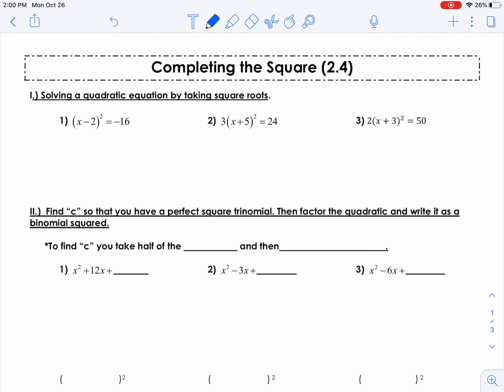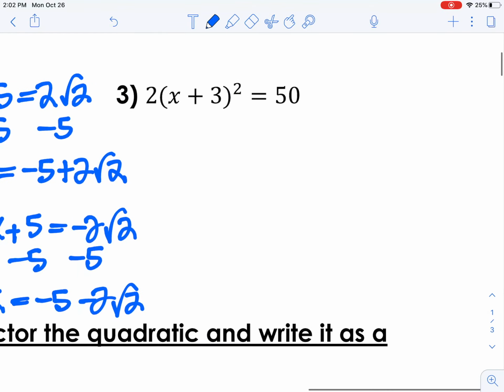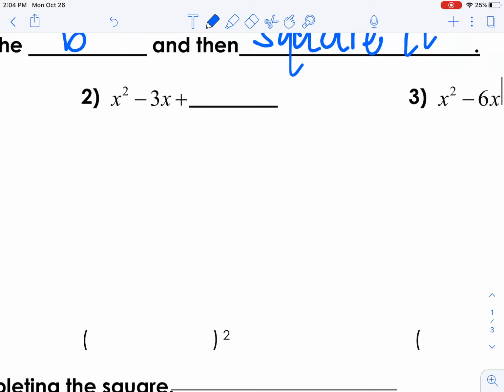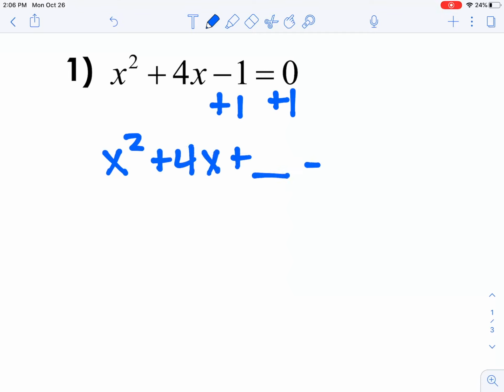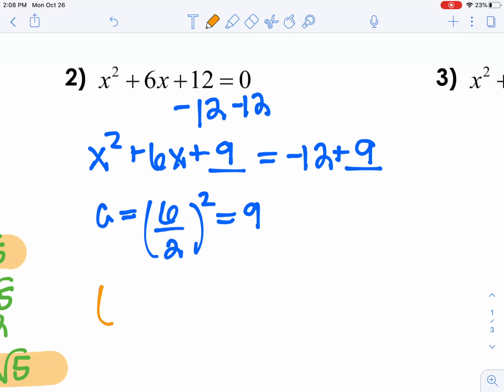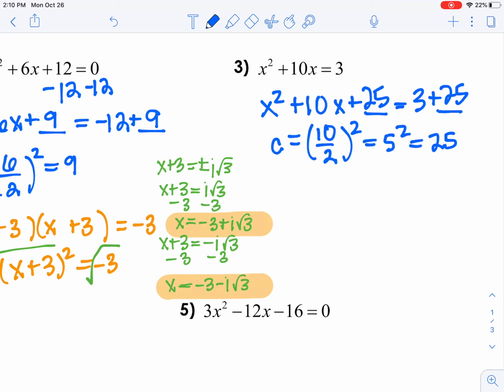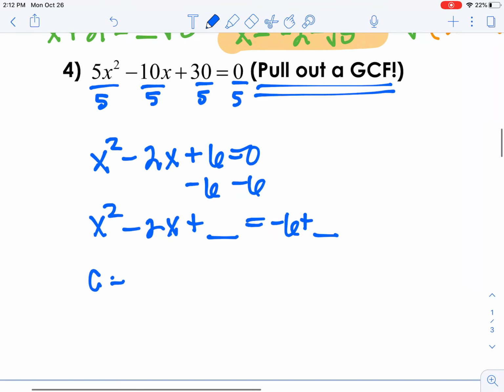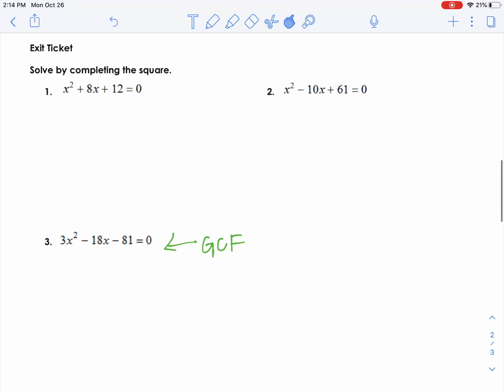A2 - 2.4 Notes